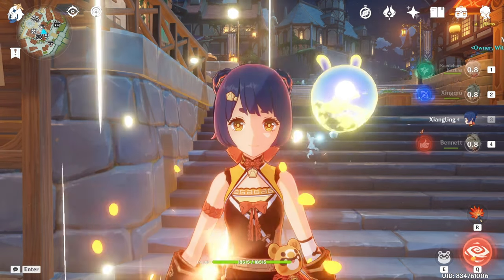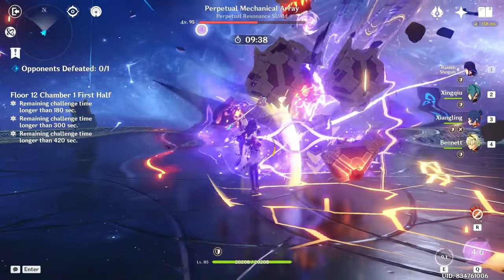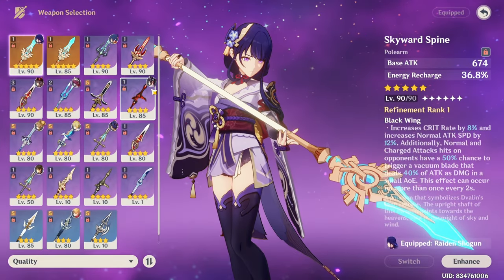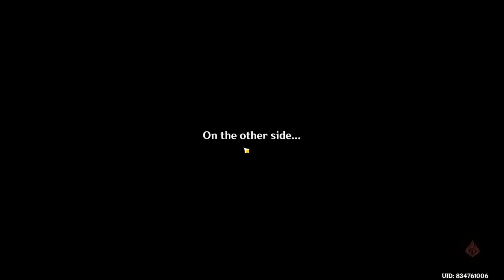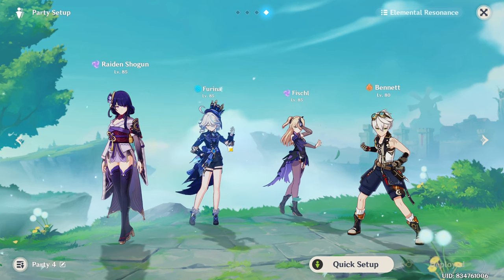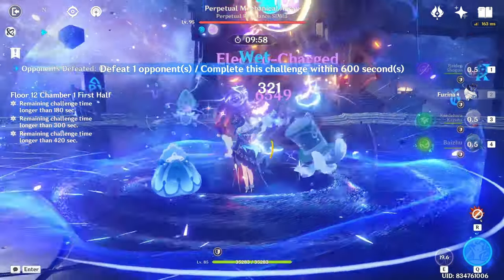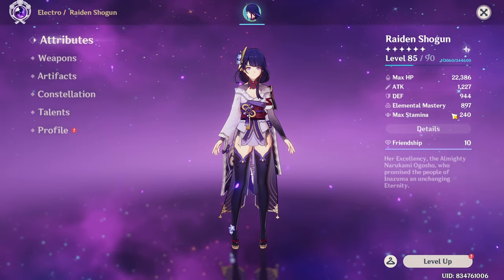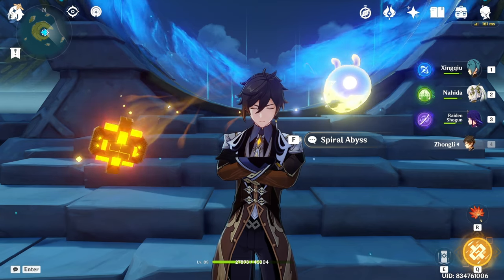"She’s More Broken Than You Think" 4.3 Raiden Shogun Build Guide.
In this Video, I talked about Different Ways to Bring out Most damage out of Raiden Shogun Team in Genshin Impact 4.3.

More Raiden Shogun Video:-